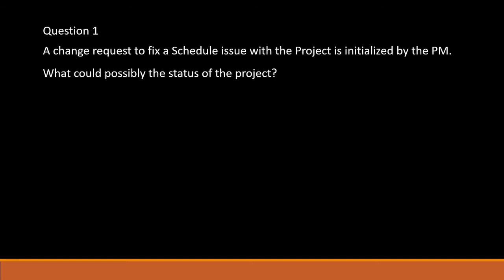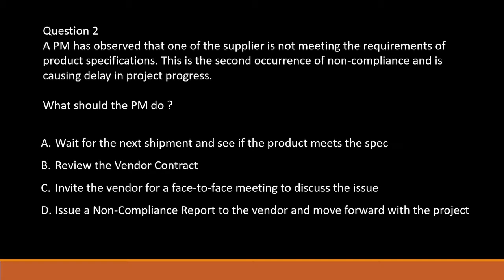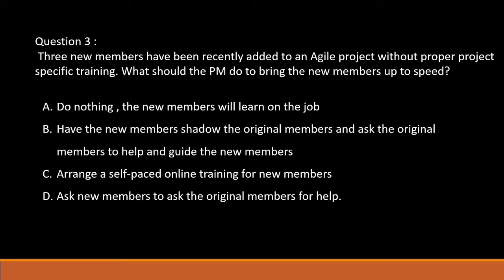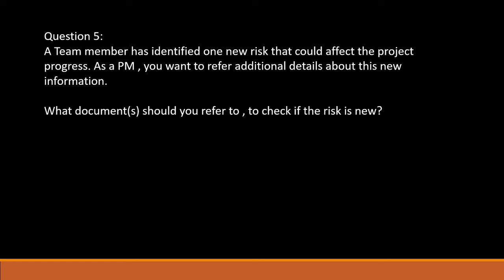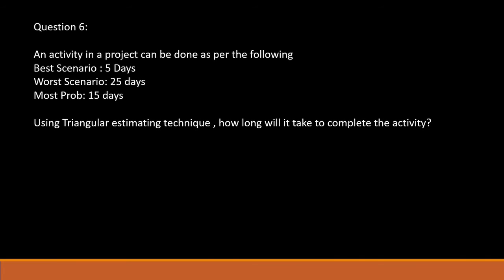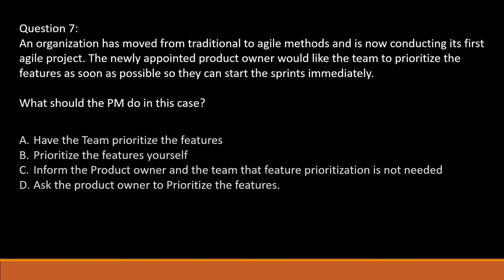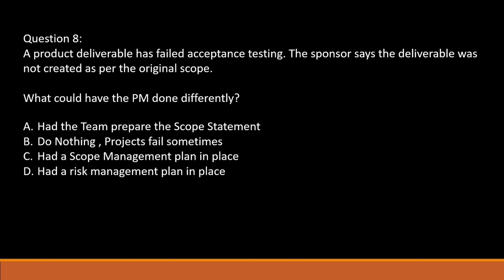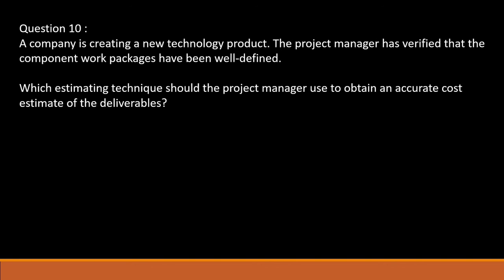PMP Mock Questions: PMBOK 6 & 7 (2022) Agile/Hybrid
In this video , we will be going over 10 PMP mock questions based on PMBOK 6 and 7. The focus of these questions is on
1. Agile project
2. Hybrid Project
3. Communication
4. People